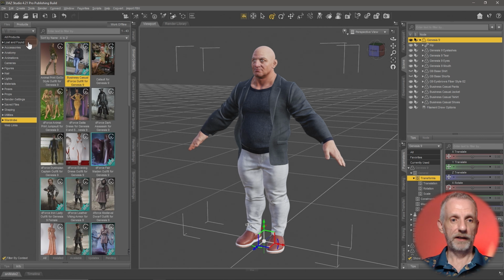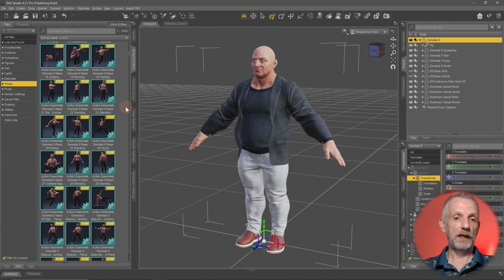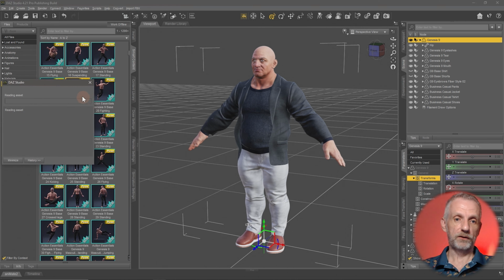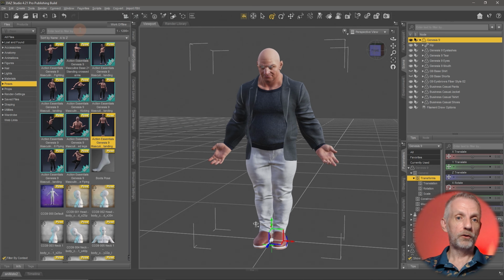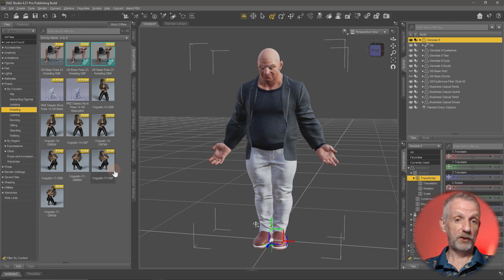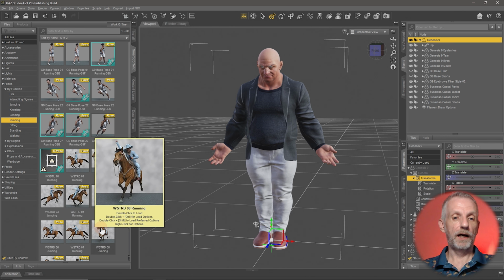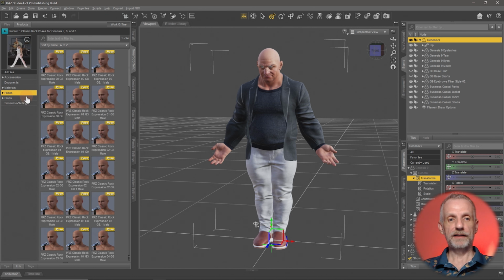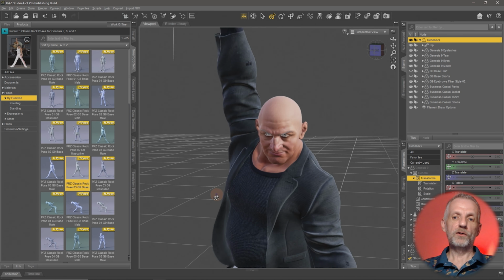Pose your Characters - Daz Studio Interactive Tutorial Part 6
In this quick start series, Jay guides you through your first steps with Daz Studio. Learn how to find poses in your Smart Content, filter them by function and apply them to your character.